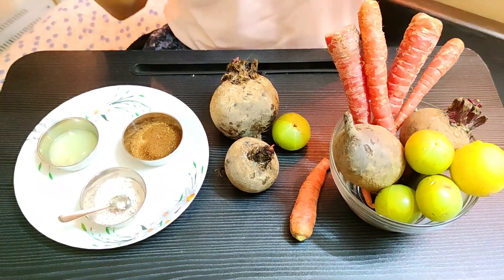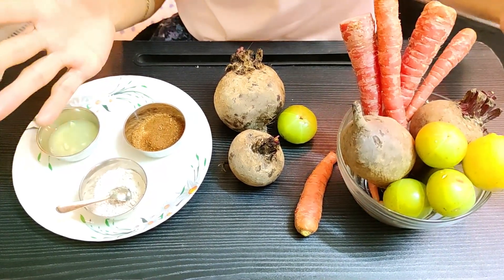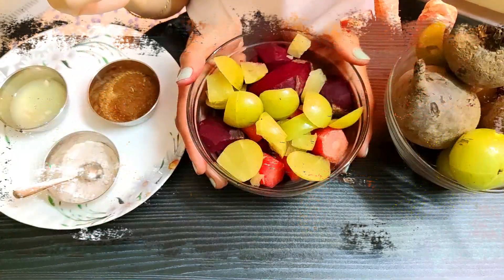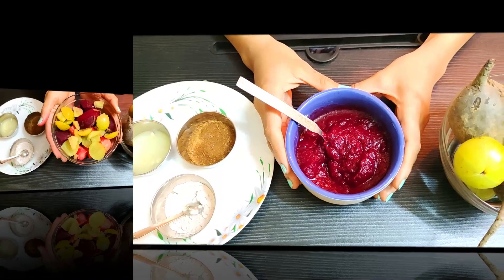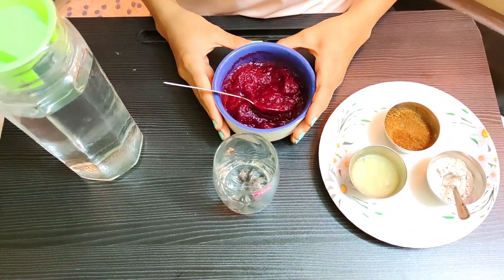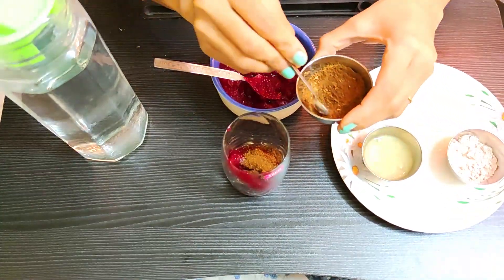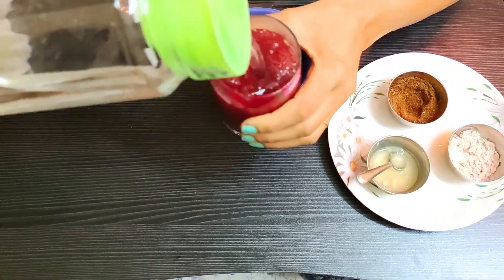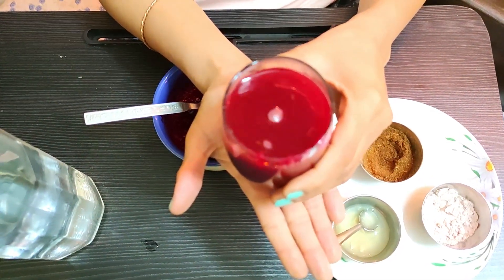How to Make Beetroot Juice || Quick 5 Min || Life Saver || Low Carb Drink || Drink for Flawless Skin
Hello Everyone

Today's video is about an energy drink that is full of nutrients, vitamins, calcium & iron. We all are aware of it but we hardly follow it.  But if you want to have a healthy mind, body, or even thoughts, then it is very essential to know what are we eating. Here is an initiative to help you all to drink Juice so that you can feel active throughout your day.

Let's grow & embrace each other

Ankita Pandey